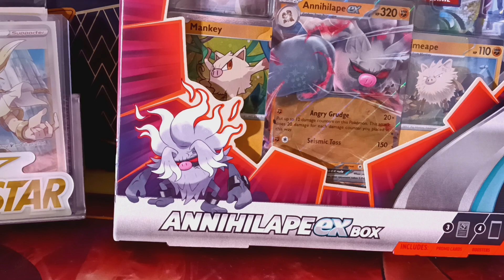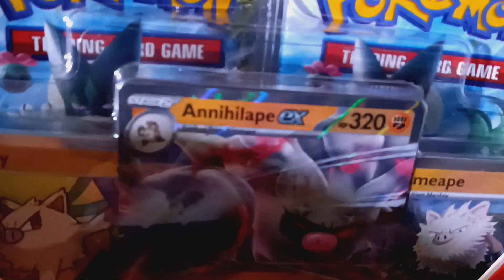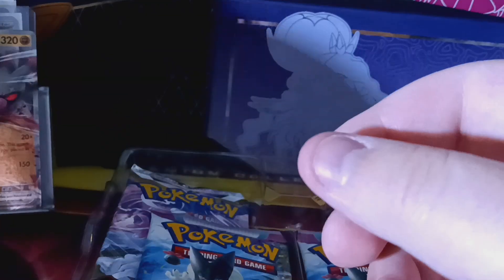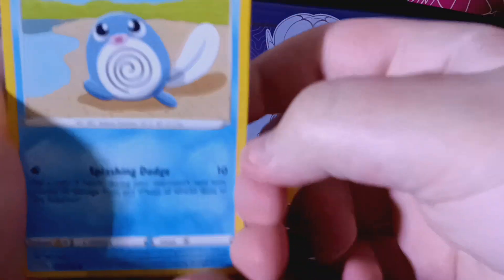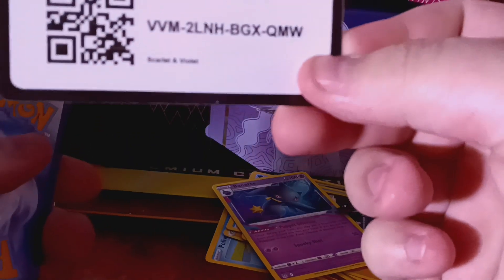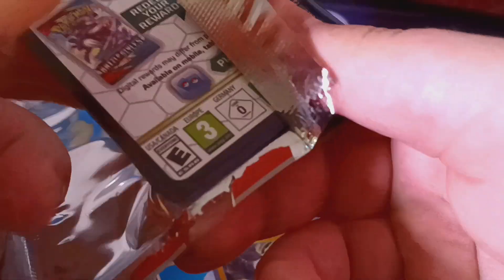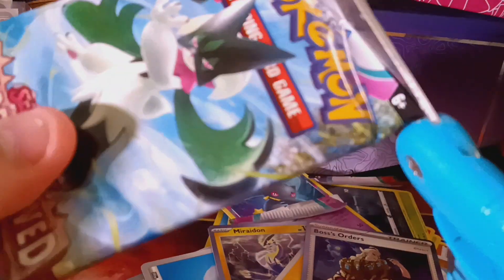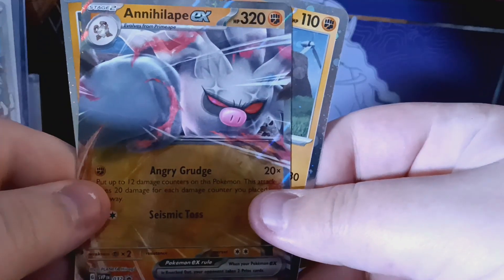Annihilape EX Box Opening! Brand New TCG Product!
Welcome to this week’s Pokemon TCG Vid! Today we opened up the new Annihilape EX Box! Sadly not too much pulls wise but still a pretty cool box overall! Thanks for checking it out.

Hey everybody! My name is Matt, and I'm a big Pokemon fan! I’ve been playing the games since 2016, but I have always been a big fan of the TCG! I Hope you all enjoy the videos as much as I like making them! My goal is to share my passion with the world and create a welcoming, comfortable community for all Pokemon fans to enjoy. All and any support is appreciated even if it’s just a like on the video.